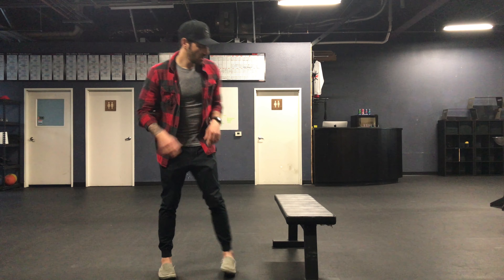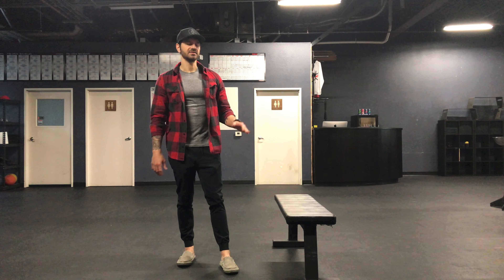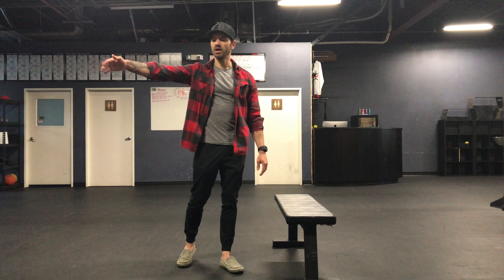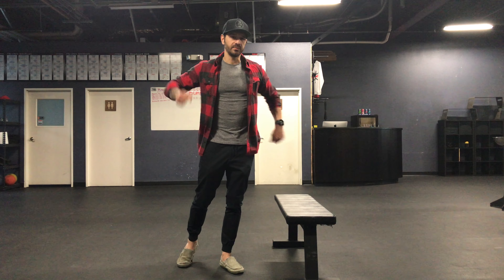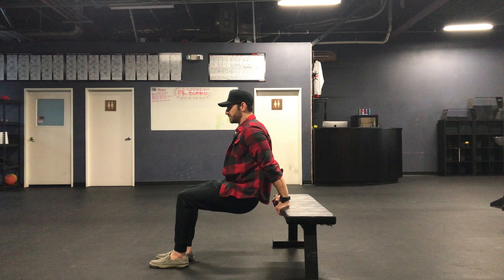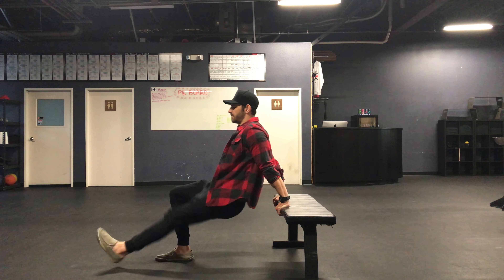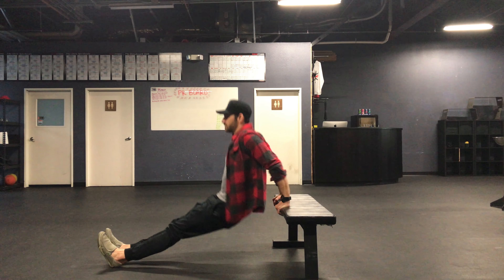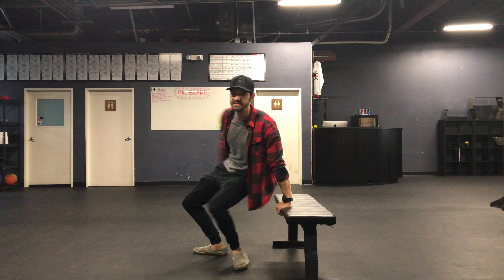(Home Workout) Thursday, March 26th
On a 16 Minute Running Clock..
1 Dip
1 Step-Up
1 Burpee Box Jump Over
2 Dips
2 Step-Ups
2 Burpee Box Jump Overs
Continue to add 1 rep to each movement each round

*For the dips you can use ether a box, chair, bench, dip bar and for the burpees do lateral burpees over an object if no box.

Buy Out:
1600m run/row/ski or 3200m bike ride or elliptical or 6 minutes of single unders